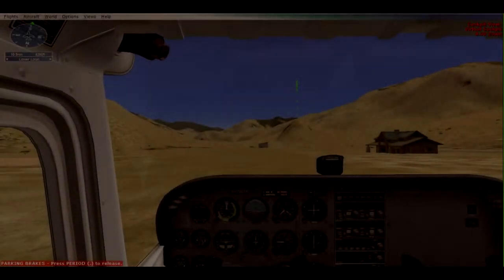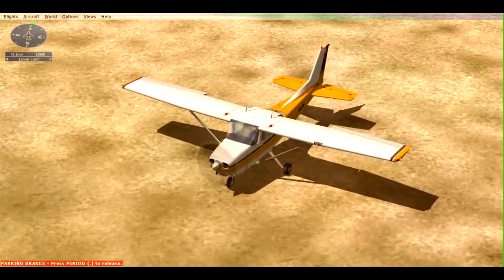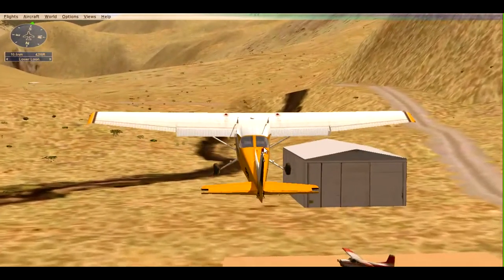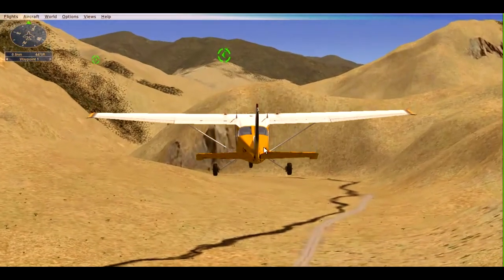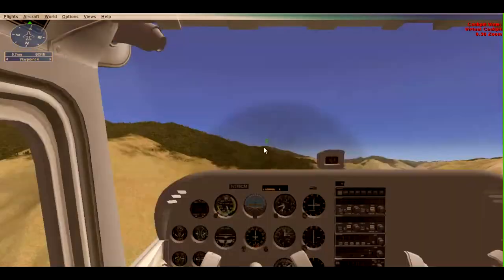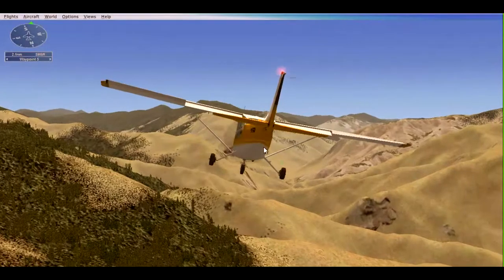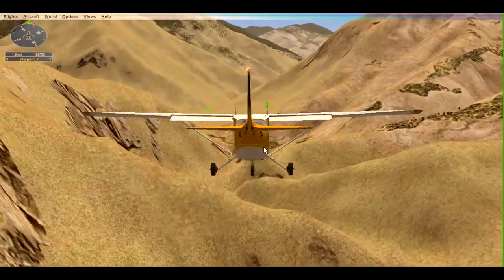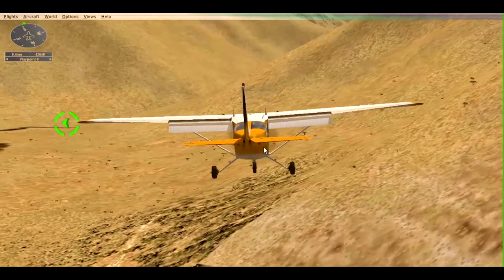Flight Simulator X Missions Introduction To Mountain Flying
Microsoft Flight Simulator X Best Graphic